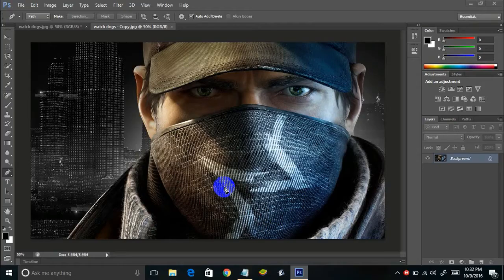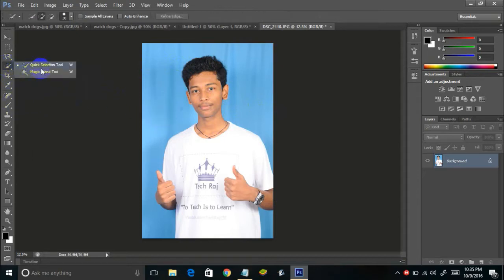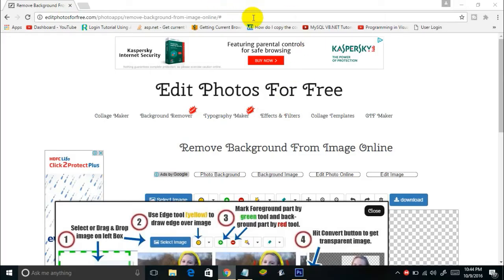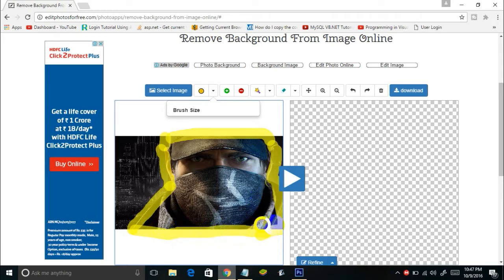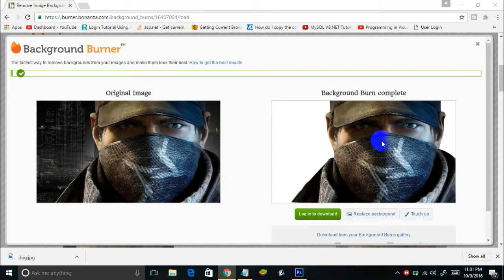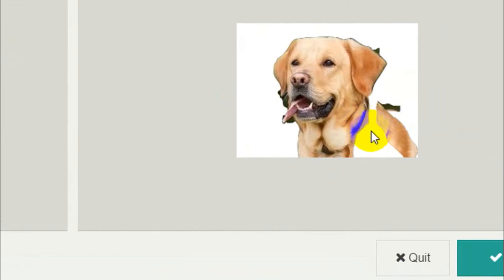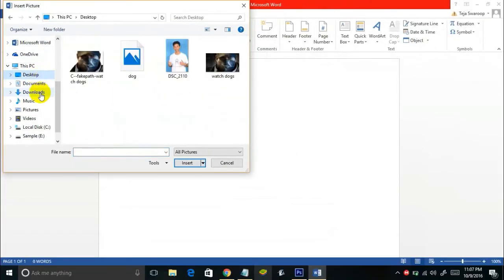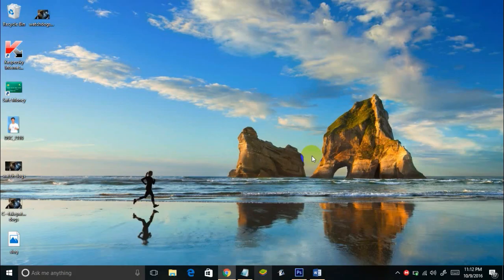4 Simple Ways To Remove the Background Of An Image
Hey there!
Its Teja here!
In this video, I will be teaching you how to remove the background of an Image online. I will be showing you 4 Simple ways to do so.

1. Photoshop
You can make use of Pen Tool or Magic Wand Tool or Lasso tool or quick selection tool to remove the background of an image.

2. Edit Photos For Free - Online Tool

3. Burner Bonanza - Online Background Burner

4. MS Word
You can even remove the background of a Image using MS Word!

Cheers!